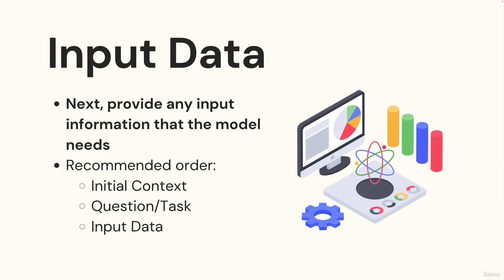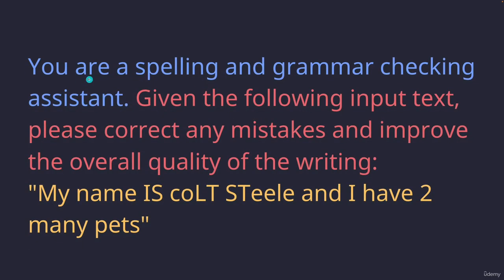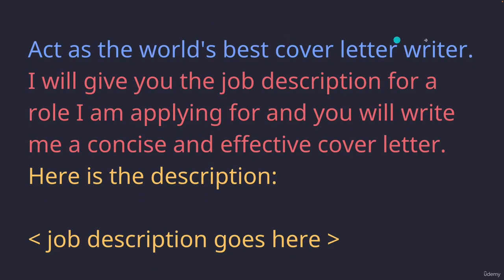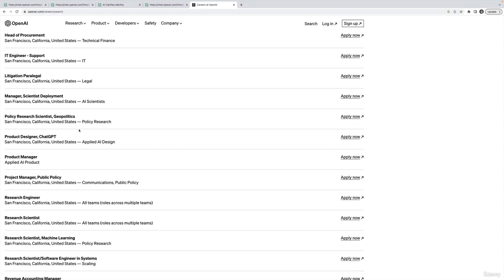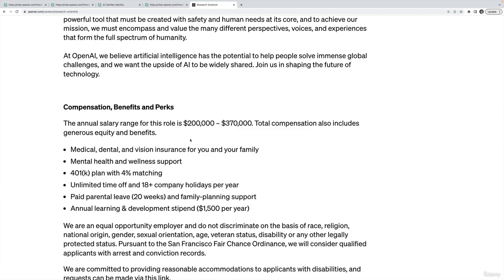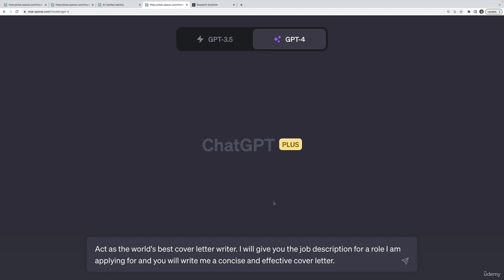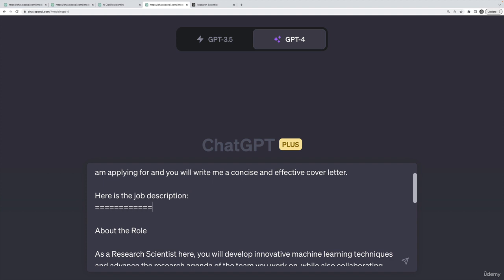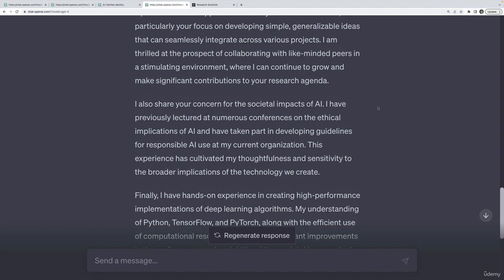5 Prompt Element 3 Input Data 2